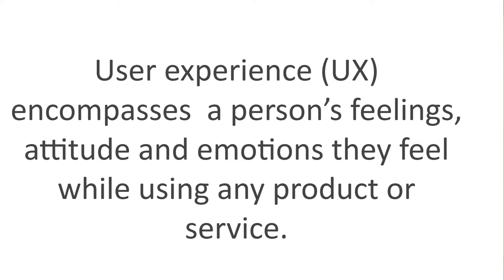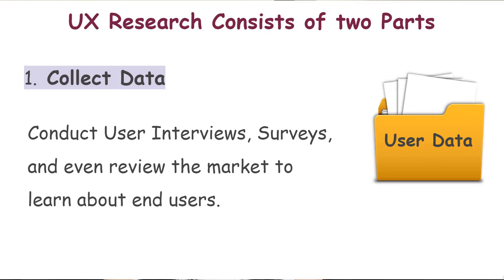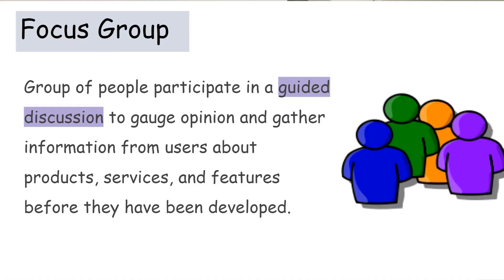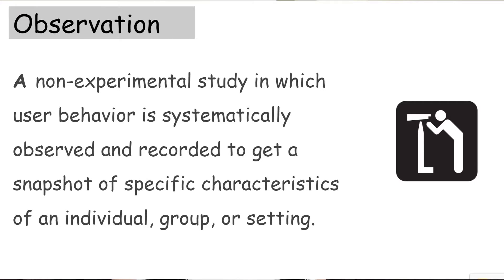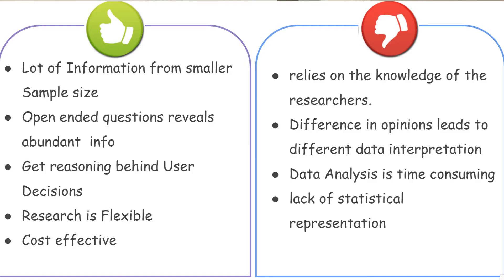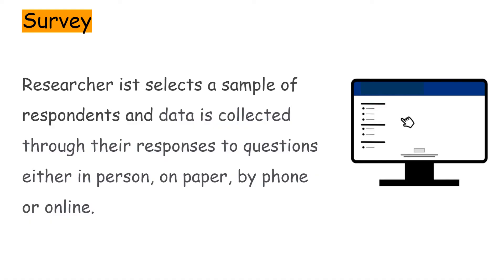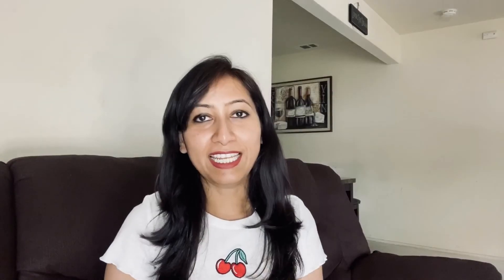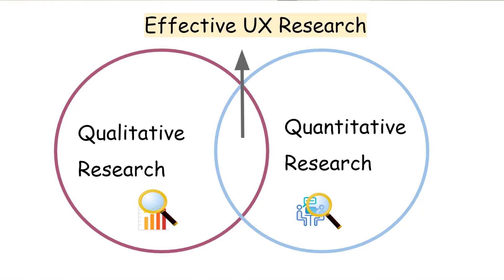UX Research | Qualitative and Quantitative Research | Methods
UX Research is the systematic Investigation of User and their requirements. In this video you will learn about
1. What is UX Research
2. What is Qualitative Research? 6 methods
3. What is quantitative research? 3 methods
4. When to use which method